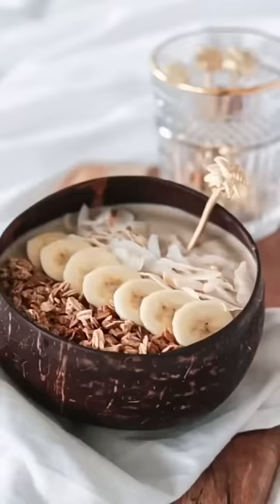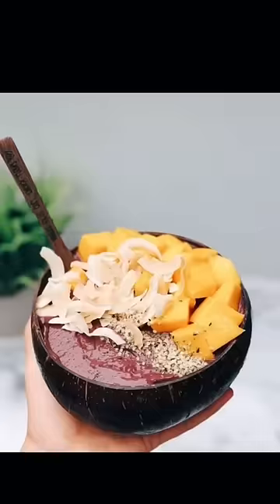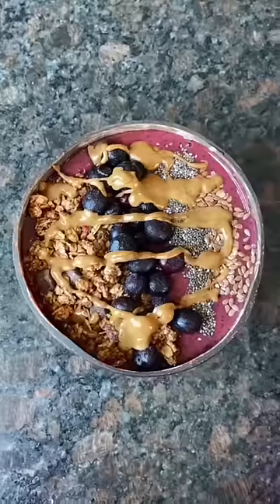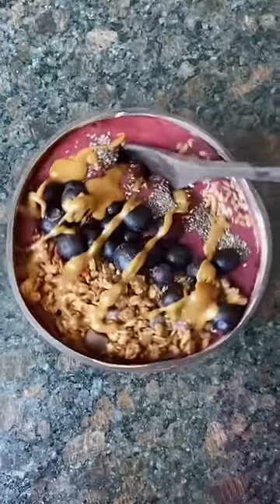I found the PERFECT smoothie bowls! (link in description)